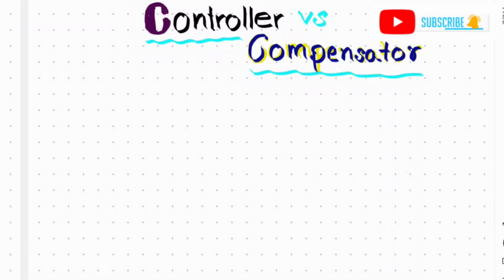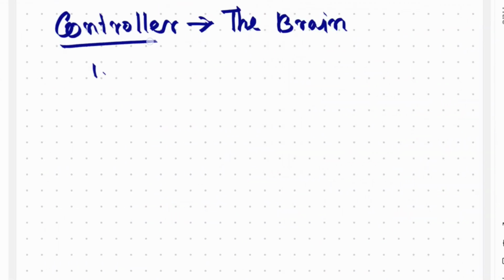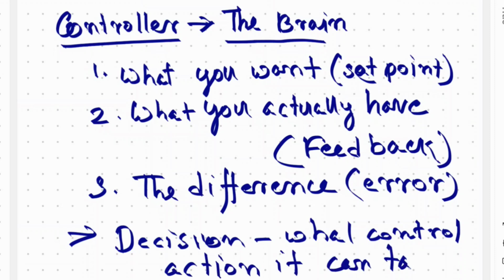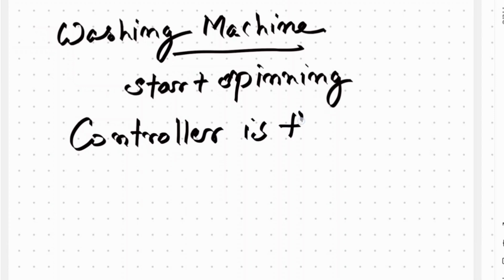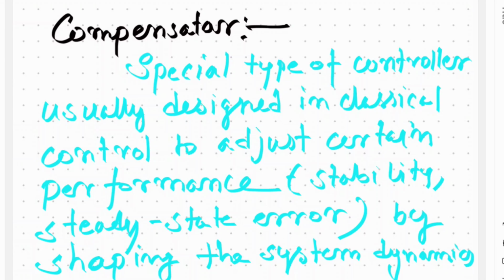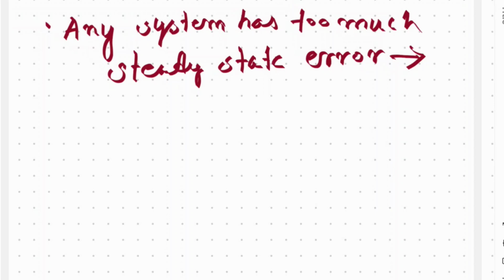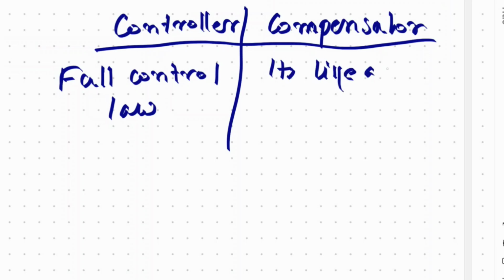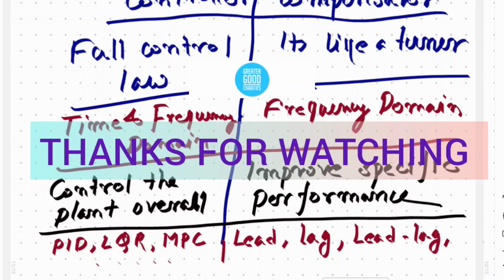Controller vs Compensator in Control Systems | Easy Explanation for Students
Controller vs Compensator Explained ⚡
In this video, we’ll understand the **conceptual and technical difference between Controller and Compensator** in control systems.

We’ll cover:
00:00 Introduction
01:10 What is a Controller? (P, PI, PID)
03:30 What is a Compensator? (Lead, Lag, Lead-Lag)
06:10 Technical Differences (Time-domain & Frequency-domain)
08:20 Real-Life Examples
10:00 Controller vs Compensator Comparison Table

📘 Key Idea:
- **Controller** = Device/system that ensures the output follows the desired input (e.g., PID controller).
- **Compensator** = An additional network added to improve stability, transient response, or steady-state error (e.g., Lead-Lag compensator).

👉 Useful for **Electrical, Electronics, and Instrumentation students preparing for GATE, ESE, and University Exams.**